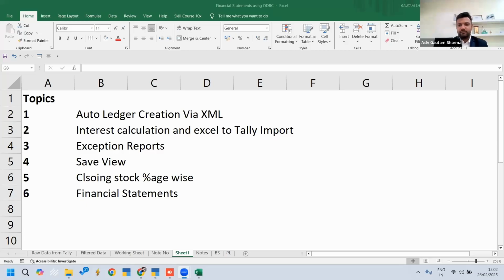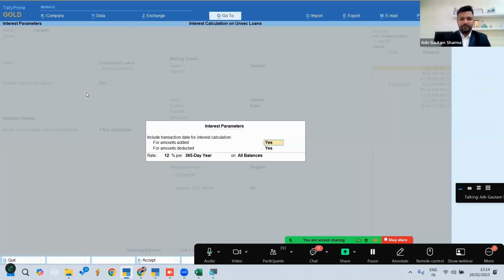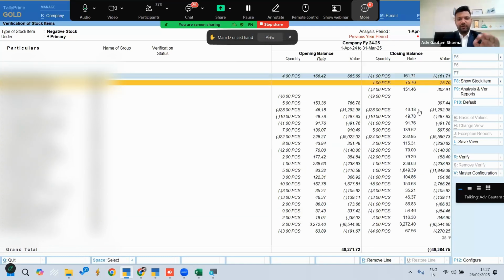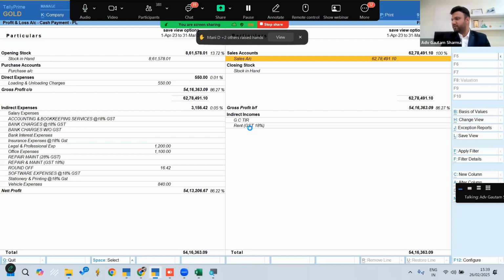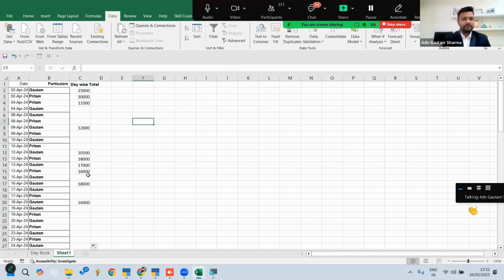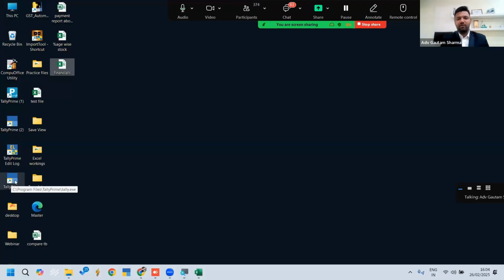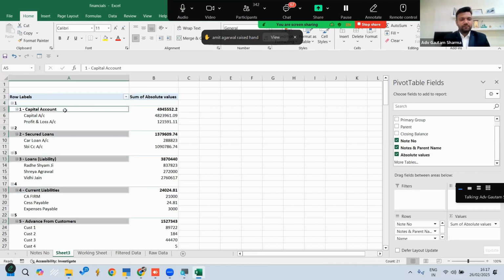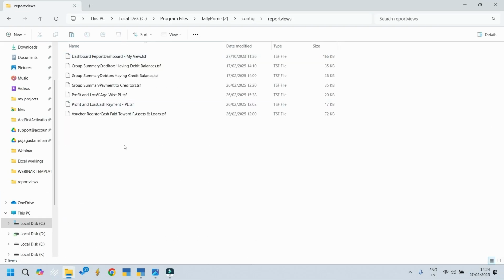Automation of Year-End Reports: TallyPrime, ODBC & Excel Power Query| Adv Gautam Sharma | CA Connect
Simplify Year-End Reporting with Automation! Year-end reporting can be effortless with the right tools. In this session, Adv. Gautam Sharma demonstrates how to leverage Tally ODBC & Excel Power Query to automate financial statements, generate filtered reports with Save View, identify key insights using Exception Reports, and streamline closing balance transfers via XML import/export.

📊 Watch now for a step-by-step guide to hassle-free financial reporting!